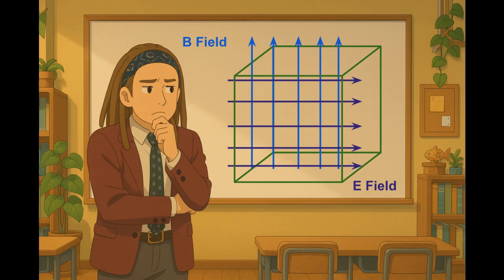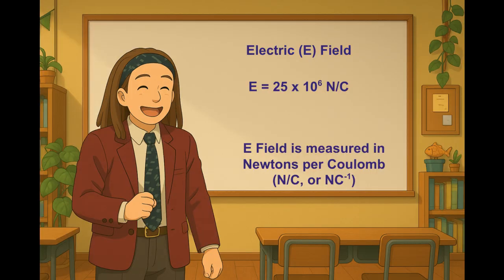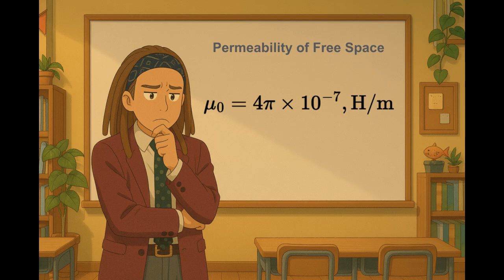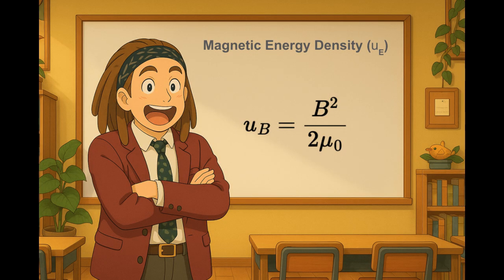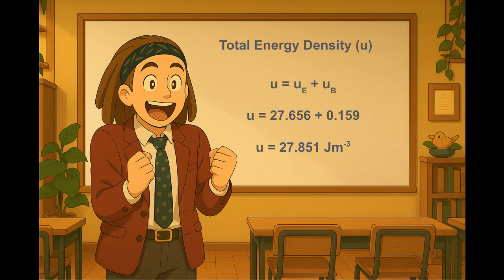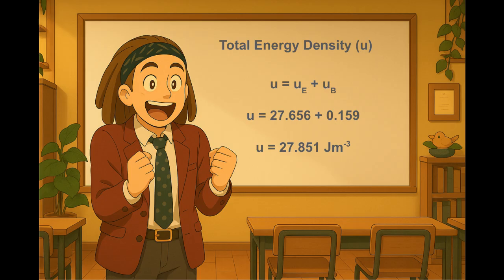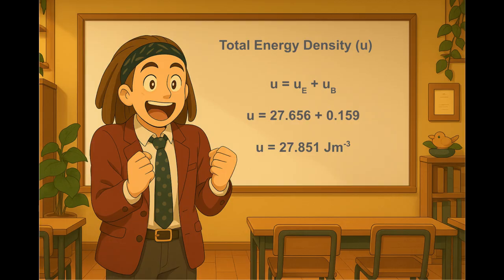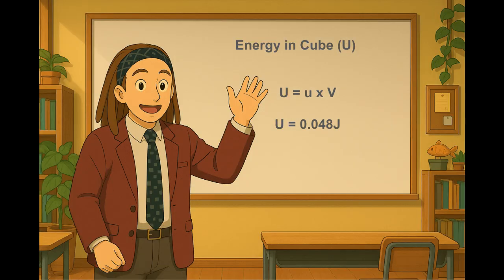A Short Microlesson in Unlocking The E/B Fields of Maxwell's Equations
We calculate the energy density of Electric and Magnetic (E/B) fields using the derivations of Maxwell's Equations.